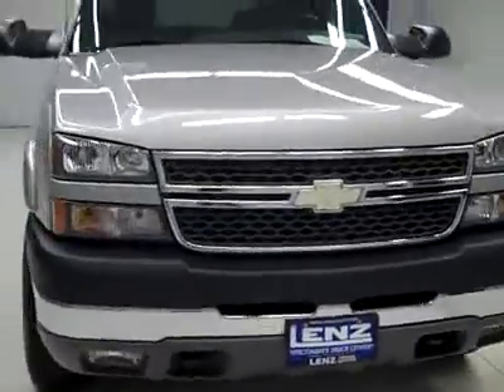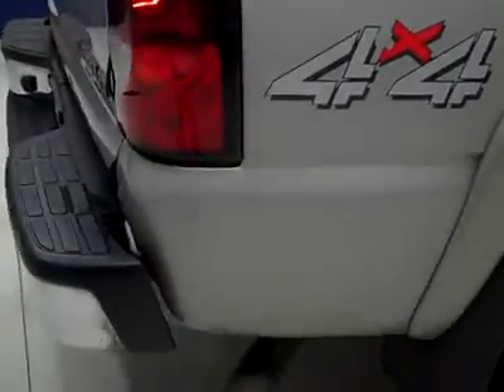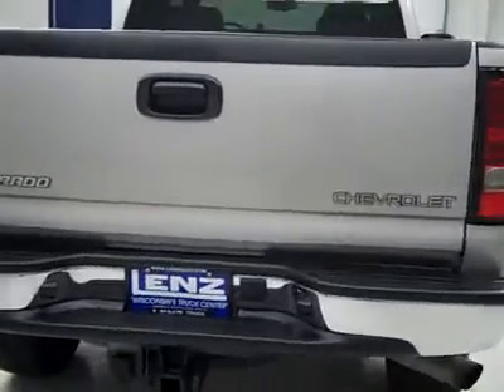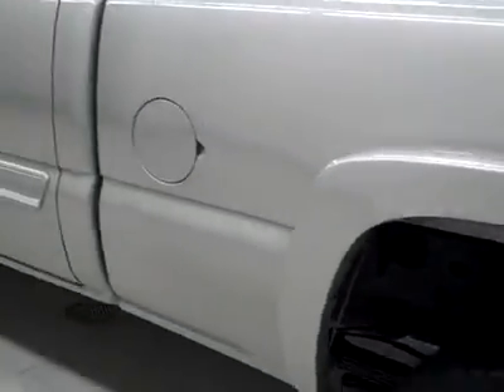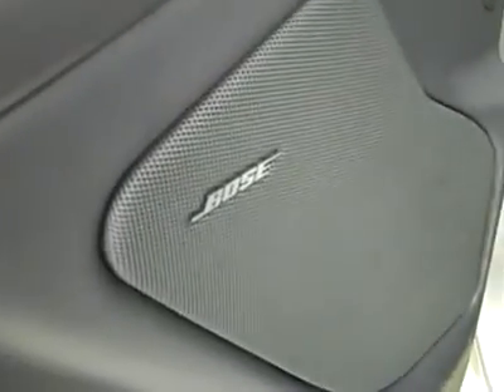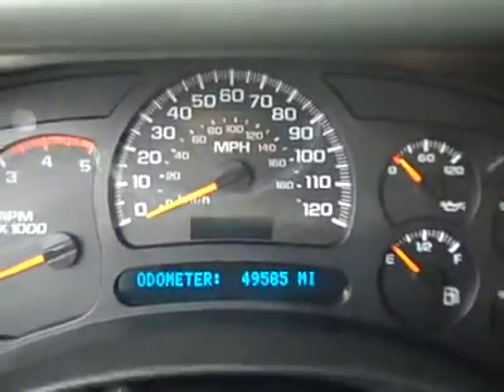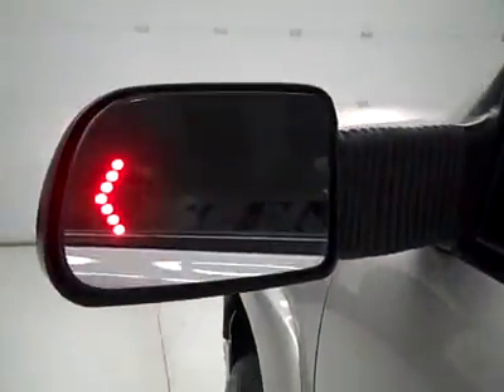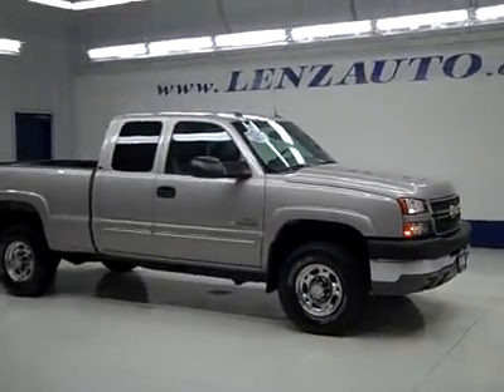2005 Chevrolet Silverado 2500 EXTENDED-SHORT-LT-6.6L DIESEL LLY-4WD-6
2005 CHEVROLET SILVERADO 2500 Fond Du Lac, WI
Stock

536 S. Seymour St.

WATCH A FULL VIDEO OF THIS 2005 CHEVY SILVERADO 2500 J3133! 1 OWNER! CLEAN CARFAX! 6.6 LITER DURAMAX DIESEL, LLY ENGINE WITH 310 HORSEPOWER, EXTENDED CAB FOUR DOOR, SHORT BOX, LT PACKAGE, AUTOMATIC ALLISON TRANSMISSION, PUSH BUTTON 4X4 FOUR WHEEL DRIVE, DUAL POWER HEATED SEATS, CHARCOAL LEATHER SEATS CAPTAINS CHAIRS, MEMORY DRIVERS SEAT, ONSTAR, XM SATELLITE RADIO CAPABILITIES, AIR LIFT AIR BAG REAR SUSPENSION, TOWING PACKAGE(RECEIVER HITCH, WIRING, & TRANSMISSION COOLER), 3.73 GEARS WITH AUTOMATIC LOCKING DIFFERENTIAL LIMITED SLIP DIFFERENTIAL, SPRAY-IN BEDLINER, ELECTRIC BRAKE CONTROLLER, NEWER WHITE-LETTER MICHELIN LTX M/S LT265/75 R16 TIRES, POLISHED ALUMINUM RIMS, KEYLESS ENTRY, 6 DISC IN-DASH CD CHANGER CD PLAYER, BOSE SOUND SYSTEM, MULTI-FUNCTION STEERING WHEEL, DRIVER INFORMATION CENTER, L.A.T.C.H. CHILD SAFETY SYSTEM, DUAL CLIMATE CONTROL, REAR WINDOW DEFROSTER, COMPASS/TEMPERATURE REARVIEW MIRROR, TINTED WINDOWS, FOG LIGHTS, FACTORY ALL WEATHER FLOORMATS, AIR, CRUISE CONTROL, TILT, POWER LOCKS, POWER WINDOWS, THIS TRUCK IS ELIGIBLE FOR A 100,000 MILE PARTS AND SERVICE AGREEMENT! 1 OWNER! CLEAN CARFAX! VERY VERY CLEAN INSIDE AND OUT! RUNS AND DRIVES EXCELLENT! THIS IS ONE OF THE SHARPEST 2005 CHEVROLET K2500 EXTENDEDCAB SHORTBOX 3/4 TON DURAMAX DIESELS ON OUR LOT! MAKE YOUR MOVE BEFORE THIS SUPER CLEAN 4WD IS GONE! 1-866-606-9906. VIEW OUR COMPLETE INVENTORY OF AROUND 500 VEHICLES . ***If you are looking for financing Lenz Truck Center can help!  We have on the spot financing! Bad Credit or Good we will work with your 17 banks to get you approved and for a great rate! If you live far away or close to us we make it our promise to make sure you are a happy customer before, during, and after the sale! Lenz Truck Center has been in business and family owned for 25 years! With a new generation taking over we plan on making this the place you and your children buy their next vehicle! Lenz Truck Center is the country's fastest growing dealership!  Lenz Truck Center has grown from about a 40 vehicle inventory in 1999 to over 400 today!  Our selection is unmatched in the industry with more high quality used diesel trucks than anyone in the Midwest. All here in Fond du Lac, Wi!  All of our vehicles are Lenz Certified and ready to be delivered!  All prices are plus any applicable state taxes and service fees.  We will do our best to keep all information current and accurate, however the dealership should be contacted for final pricing and availability.